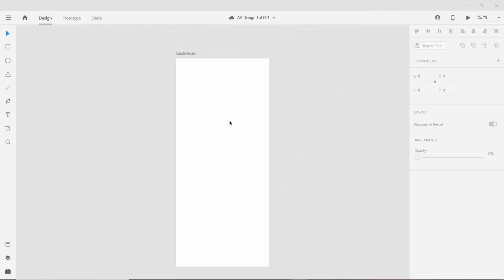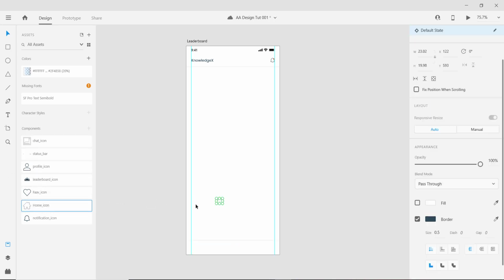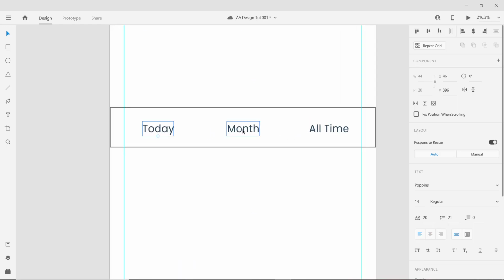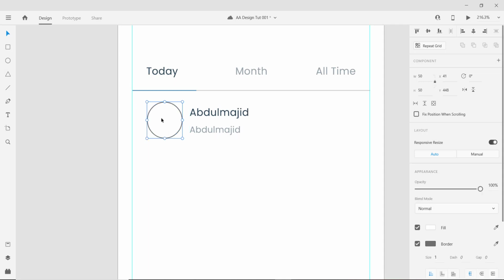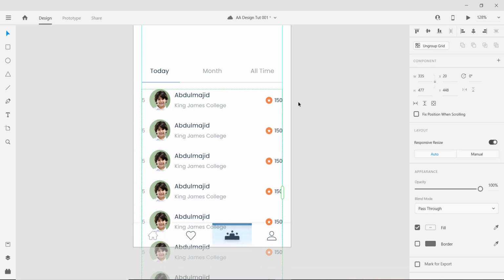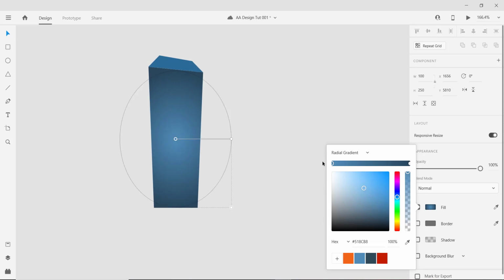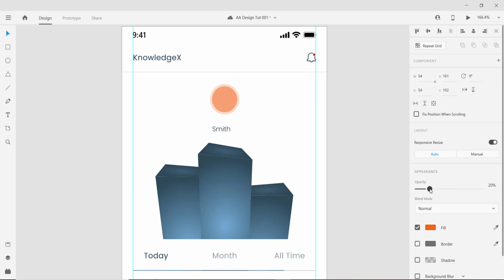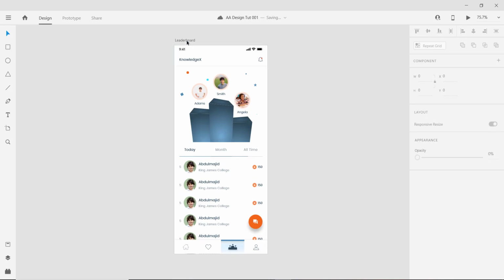Create a leader board app screen in Adobe XD - Full Tutorial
We will use Adobe XD (Experience Design) to create a mobile app leader board screen.
Also in this tutorial I will show you step by step how to complete this mobile app design, you would also learn some useful tips on using Adobe XD.